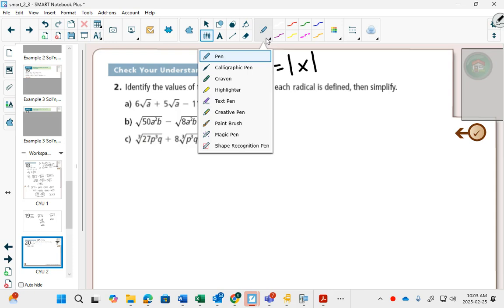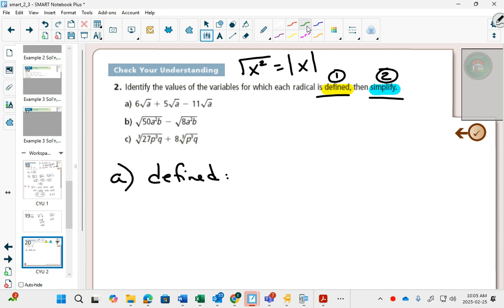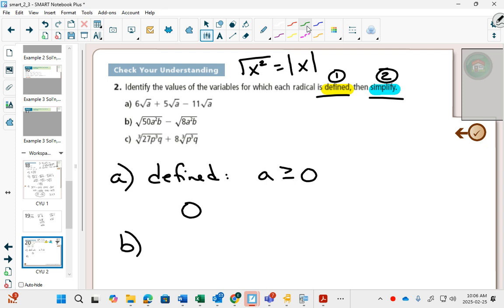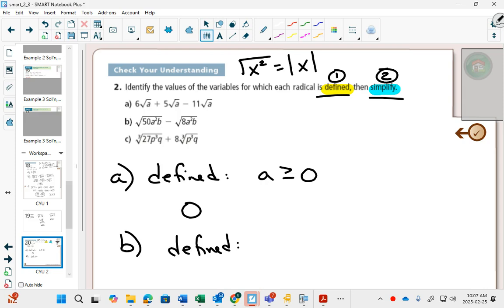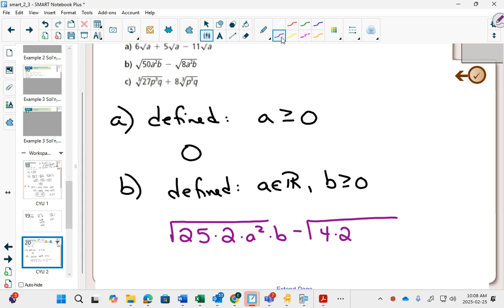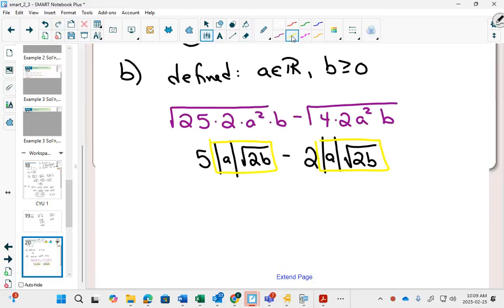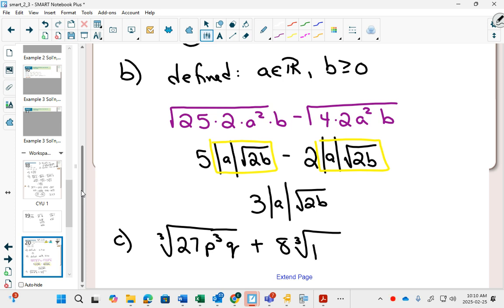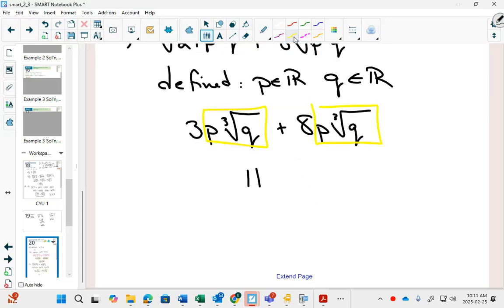30SP P2 2 3 Example 2